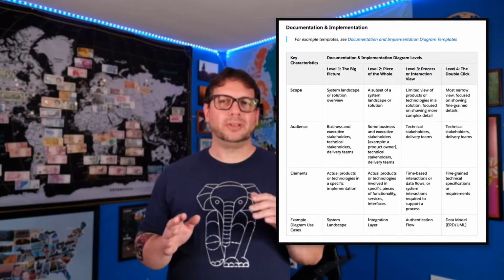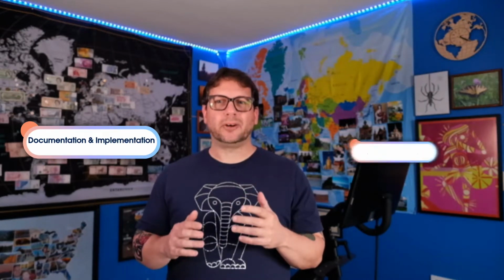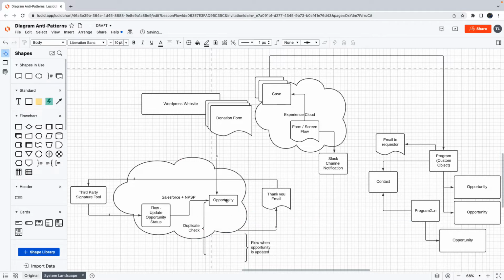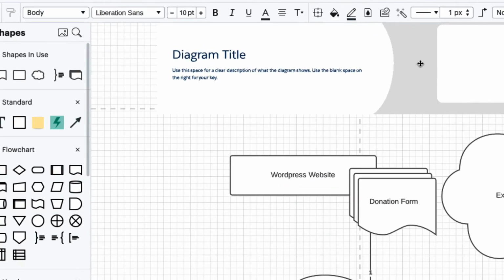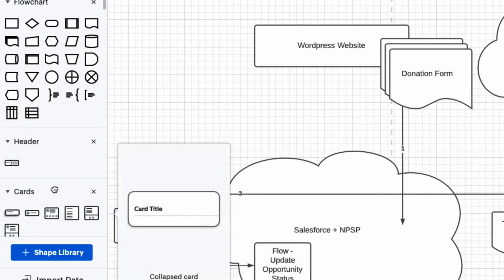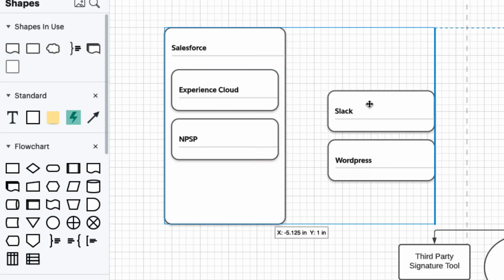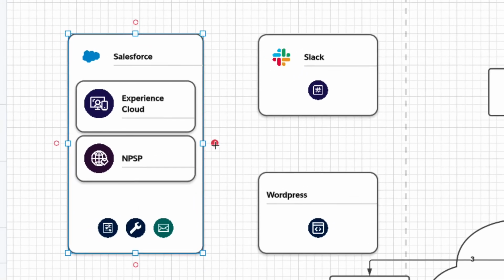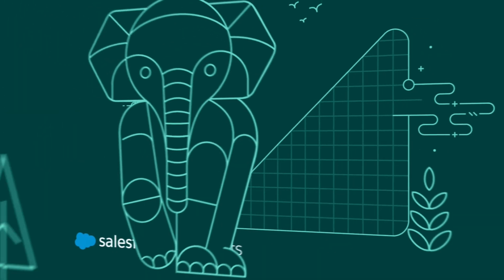Salesforce Diagrams - Level 1 Diagrams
Learn how to create a Level 1 Documentation and Implementation Diagram by converting the diagram from our diagram anti-patterns video into a System Landscape diagram.

Contents:
0:00 - Introduction
0:33 - Level 1 Diagrams Overview
1:11 - Audience for Level 1 Diagrams
1:34 - Steps to build a Level 1 Diagram
4:13 - Finished Diagram
4:29 - Recap